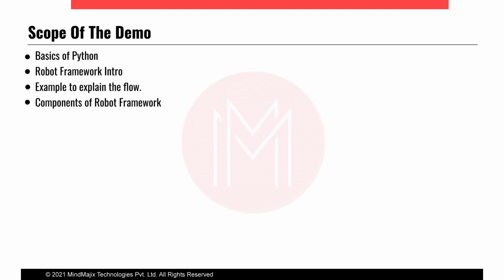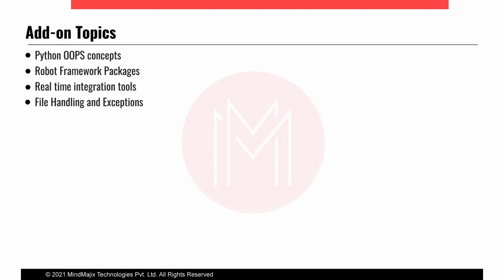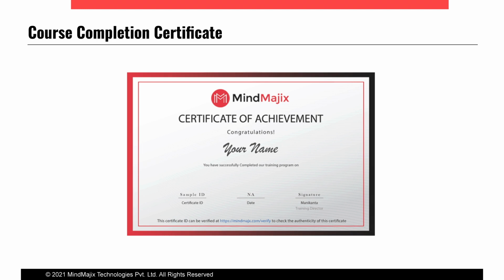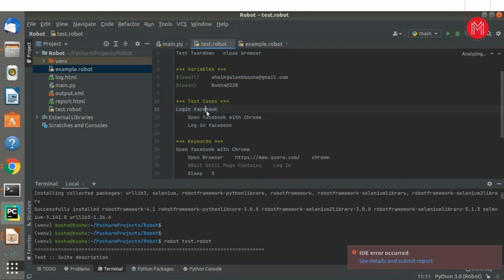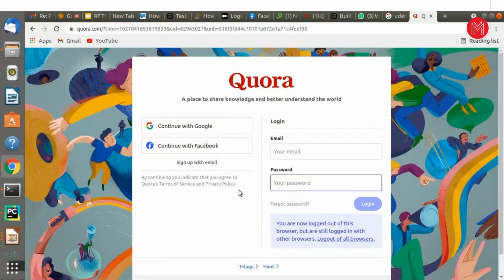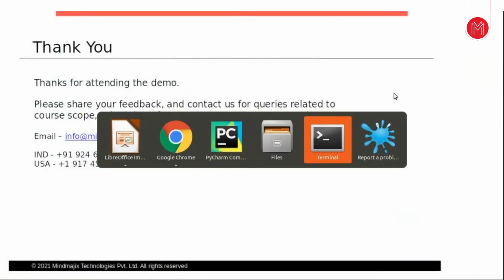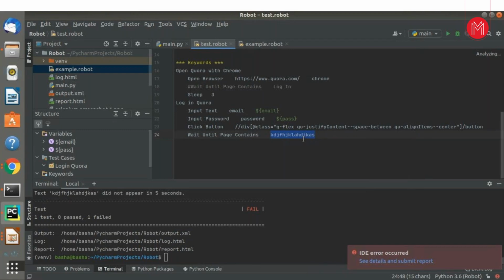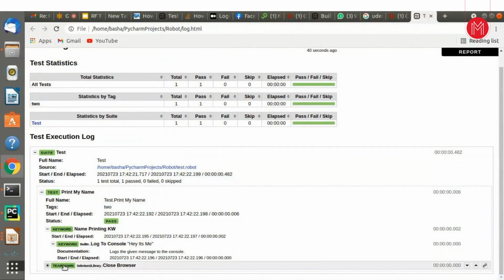Robot Framework With Python Training | Robot Framework Course [Python Robot Framework] - MindMajix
This MindMajix video on Robot Framework With Python Training for both experienced and freshers will help you to gain in-depth knowledge on all the fundamentals of Robot Framework With Python from the ground up.

🧾 Some Of The Topics Discussed In This Robot Framework With Python Training:

0:00:00 Introduction to MindMajix
0:02:16 Scope of Demo
0:03:01 Course Outline in Robot Framework With Python Training
0:04:53 Introduction of Robot Framework With Python Training
0:06:43 Add-on Topics
0:08:41 Projects in Robot Framework With Python Training
0:09:37 Mock Interviews  Robot Framework With Python
0:10:14 Course Completion Certificate in Robot Framework With Python Training
0:10:25 Implementation of Coding in  Robot Framework With Python Training

🔑 KeyFeatures :

👉 24/7 Support.
👉 Real-life Projects.
👉 Get Certified.